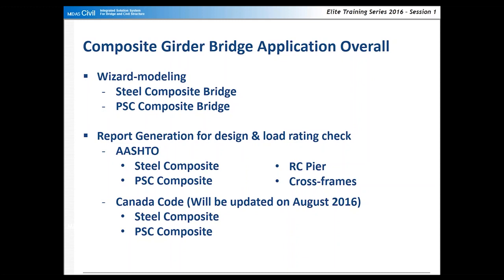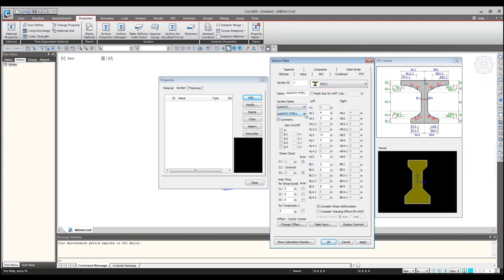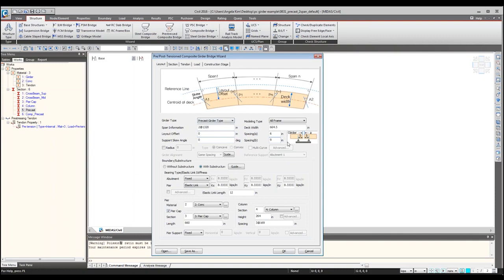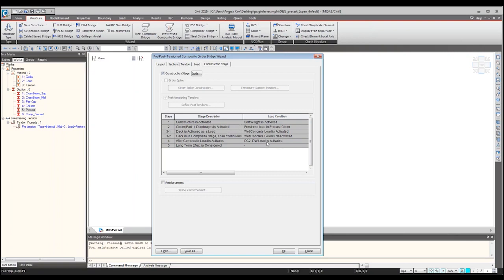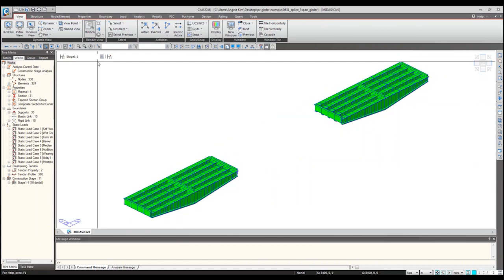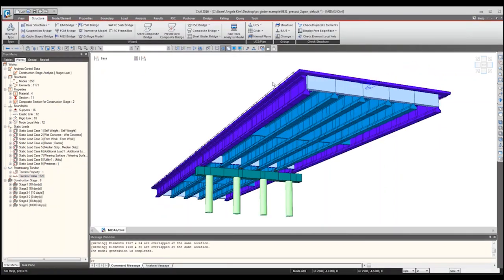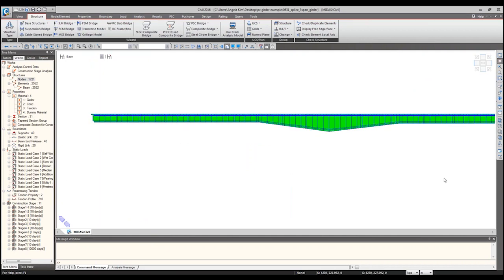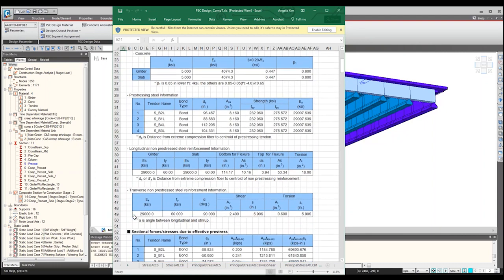Prestressed Concrete I-section Girder Composite Bridge Modeling and Analysis | midas Civil